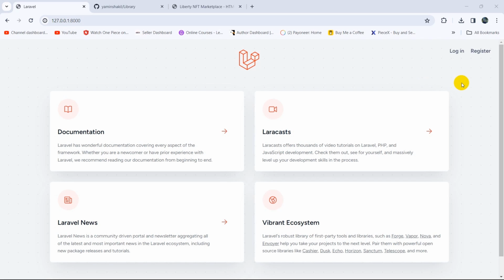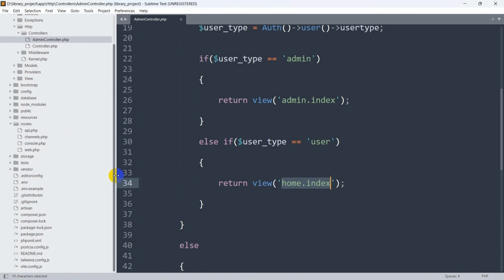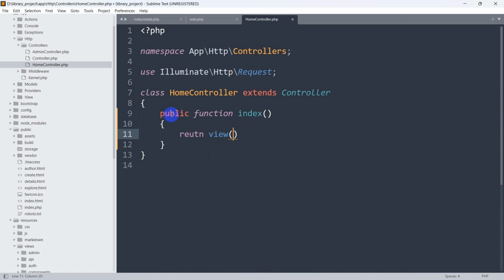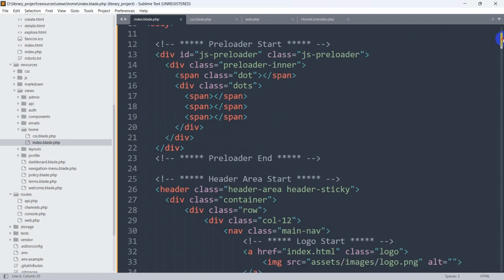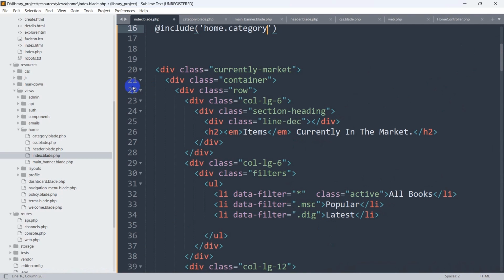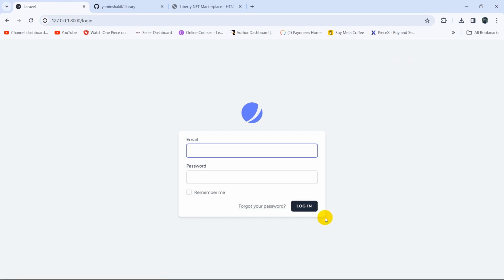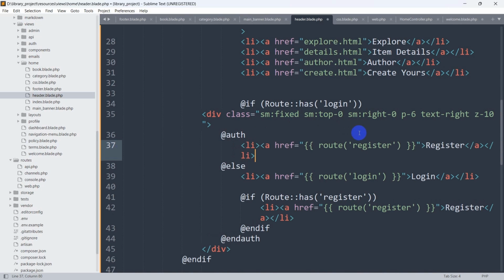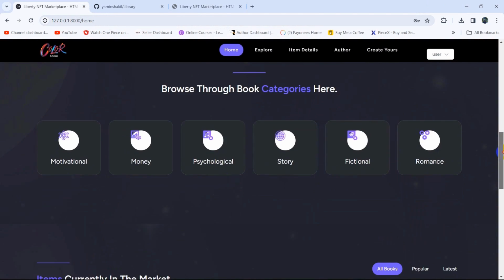Integrating HTML Template in Laravel Project | Laravel Project Tutorial